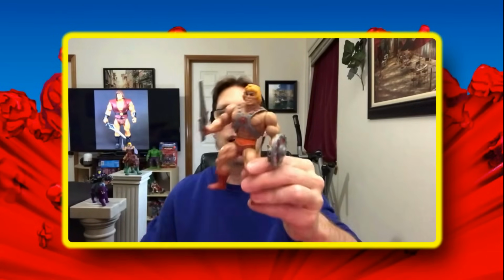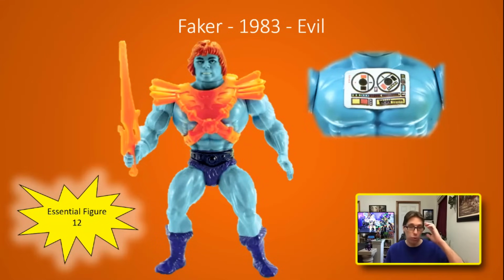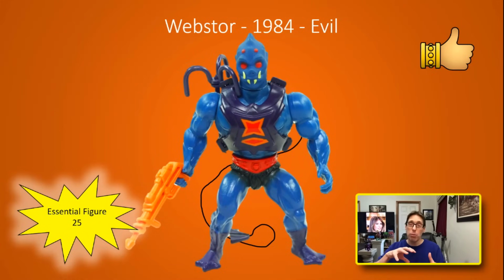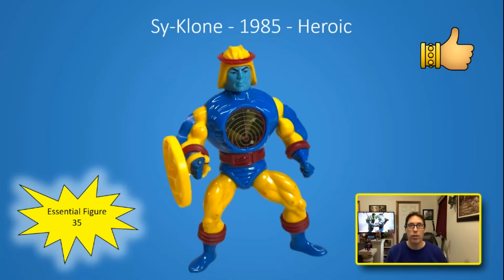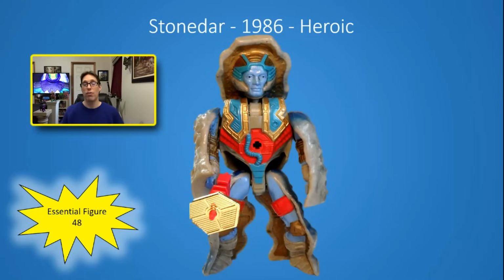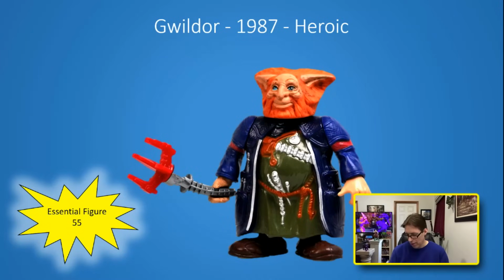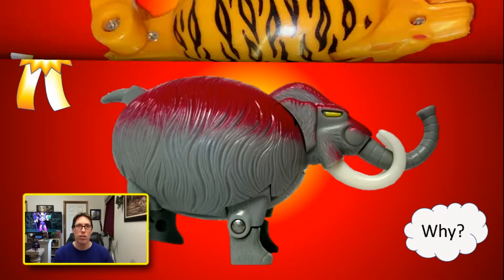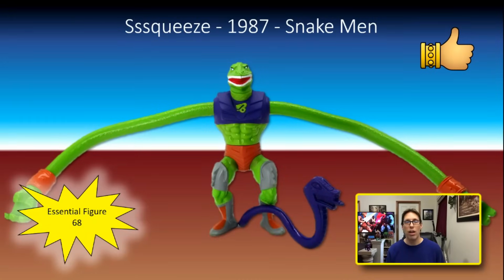All of the figures Masters of the Universe from the 1980s (1982-1988)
Are you trying to complete your vintage Masters of the Universe collection? I’ve broken down the 68 "Essential Figures" released between 1982 and 1988 that you need to own to say "I have them all." plus the "Top Collector" rare bonuses.

The Great Orko Debate:
I know, I know—a lot of you are upset I didn't give Orko a thumbs up!

Nostalgia Trip:
Do you remember the pine smell of Moss Man or the "unique" scent of Stinkor? We cover all the sensory memories of the 80s in this breakdown.

00:00 Intro: Todd’s MOTU obsession & first He-Man memories
00:43 What counts as “essential” figures? Setting the rules
01:12 1982 Launch Wave: The iconic 8-Back lineup
02:15 Teela, Stratos & early lore quirks (good guys, bad guys, neutral?)
04:21 Must-have extras: Battle Cat, Castle Grayskull & early vehicles
05:29 1983 Cardback deep dive: 12-Back errors & weird art details
07:09 1983 Essentials: Man-E-Faces, Ram Man, Evil-Lyn, Faker & Trap Jaw
10:43 Mail-away madness: Wonder Bread He-Man & custom collecting
12:13 1984 Storytime: Battle Armor He-Man (and spending the Christmas money)
13:39 1984 Character run: Buzz-Off, Mekaneck, Orko, Prince Adam & BA Skeletor
16:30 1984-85 Toys & playsets: Webstor, Snake Mountain, Stridor & more
19:51 Weapons Pack love + rolling into 1985’s Evil Horde era
20:45 1985 Horde & beyond: Hordak opinions, Modulok, Roboto & Cyclone spotlight
25:49 Late-wave fun: Dragon Blaster Skeletor, Stinkor, Two-Bad & Battle Bones
27:54 More beasts & vehicles: Basha-Saurus, Night Stalker & the Land Shark rant
29:08 1986 Snake Men Arrive: King Hiss, Rattlor & Tongue Lasher
31:08 1986 Gimmick Heroes & New Favorites: Flying Fist He-Man to Rio Blast
32:36 Rock Warriors & Horde Wave: Rokk-on, Stonedar, Terror Claws & Troopers
35:40 Playsets & Vehicles Deep Dive: Slime Pit, Eternia, Laser Bolt & Mega Blaster
41:00 1987 Line Kickoff: Clamp Champ, Movie Figures & The Sorceress
44:35 Exploding Battles & Late-Wave Villains: Blast-Attak to Squeeze
48:45 Collector Oddities: Meteor Orbs, Italy Exclusives, Giants & Dinosaurs
54:27 1988 Italy Rarities + Final Wrap: Bonus Figures & the 68 Essentials List

Link to get some of these figures

The Official He-Bro "Essential 68" Checklist:

1982: He-Man, Man-At-Arms, Teela, Stratos, Skeletor, Beast Man, Mer-Man, Zodac.

1983: Man-E-Faces, Ram Man, Zoar, Evil-Lyn, Faker, Trap Jaw, Tri-Klops, Panthor, Screech.

1984: Battle Armor He-Man, Buzz-Off, Mekaneck, Fisto, Orko, Prince Adam, Battle Armor Skeletor, Jitsu, Clawful, Kobra Khan, Webstor, Whiplash.

1985: Hordak, Grizzlor, Leech, Modulok, Thunder Punch He-Man, Moss Man, Roboto, Sy-Klone, Dragon Blaster Skeletor, Spikor, Stinkor, Two Bad.

1986: King Hiss, Rattlor, Tung Lashor, Flying Fists He-Man, Extendar, Rio Blast, Rokkon, Snout Spout, Stonedar, Terror Claws Skeletor, Hurricane Hordak, Dragstor, Horde Trooper, Multi-Bot.

1987: Clamp Champ, Gwildor, King Randor, Rotar, Sorceress, Blade, Blast-Attak, Ninjor, Saurod, Scare Glow, Twistoid, Buzz-Saw Hordak, Mosquitor, Snake Face, Squeeze.

1988 (Top Collector Bonuses): Laser Power He-Man, Laser Light Skeletor.

Rare/Bonus Items Mentioned: Wonder Bread He-Man, Meteorbs, Tytus, Megator.

This is a run through of all the Masters of the Universe figures from the 1980's collection with a recap at the end of the video:

(Also Brown hair Mail-in He-Man AKA Wonder Bread He-Man or Wun-Dar)

Join the Discussion:
This video has sparked a huge debate!

Does Orko deserve a Thumbs Up? 👍
Is Hordak just a Skeletor knock-off? 💀
Which figure had the best "action feature" (Sy-Klone's spin, Thunder Punch's pop)?